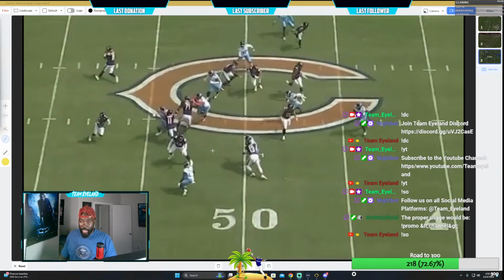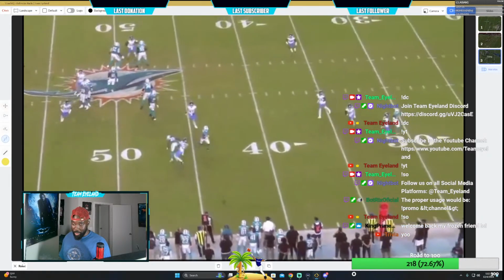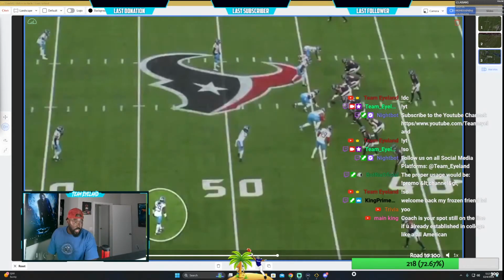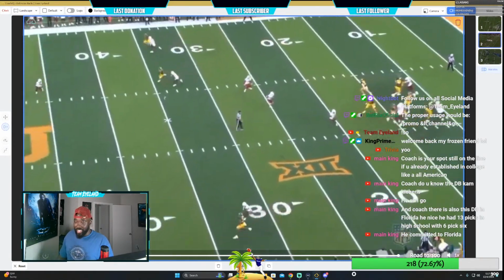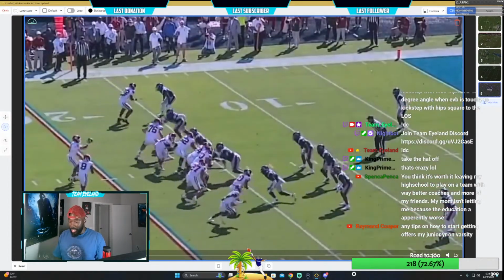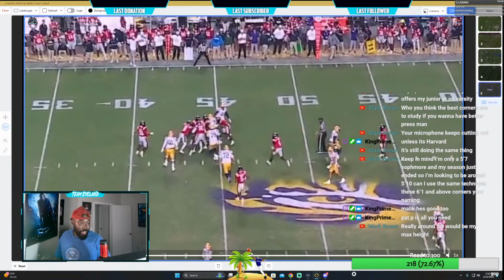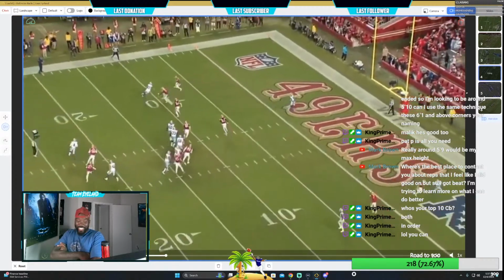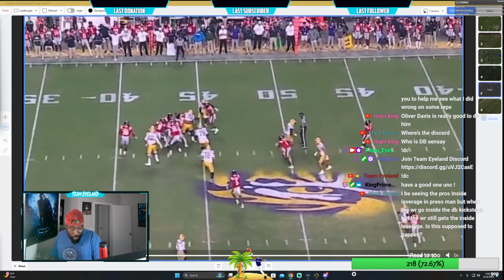3 for 3 Lets Get it! PT.2 Live DB Film breakdown! Lock In Roadto25kSubs